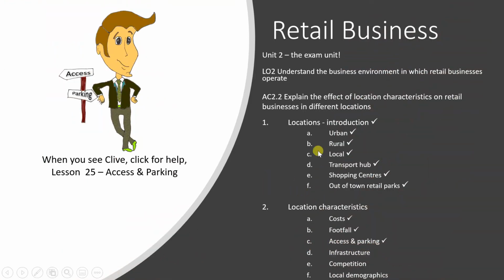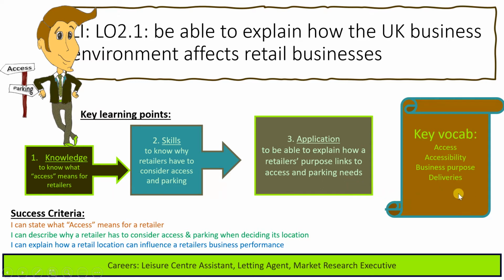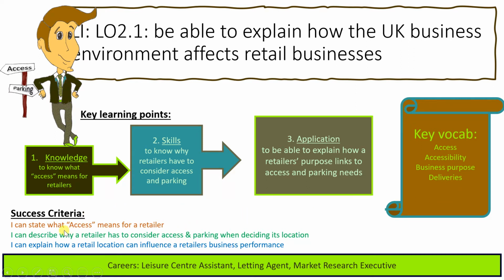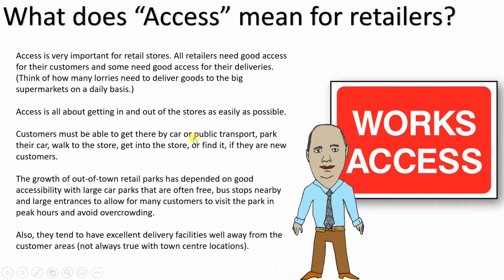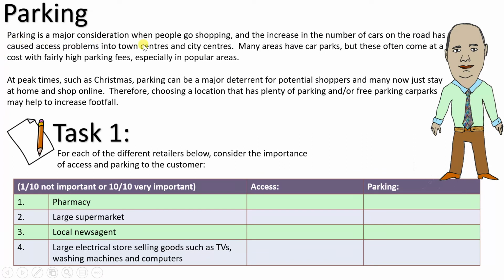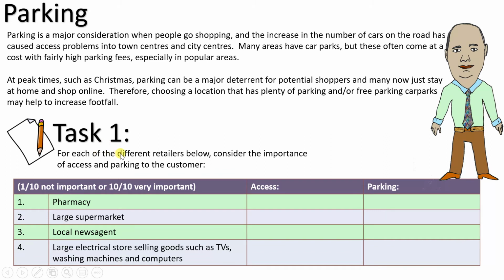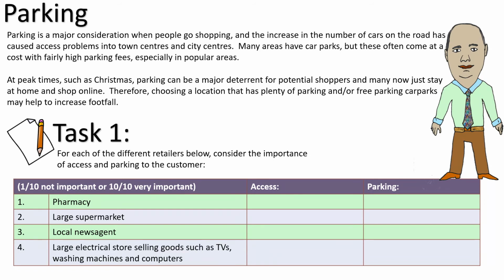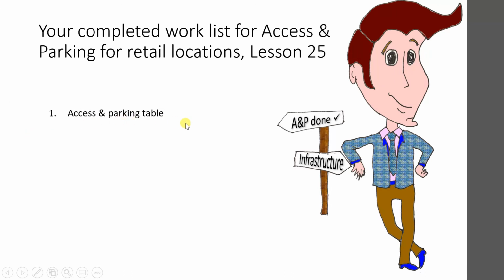Retail AC2.2 Lesson 25 Access and parking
This is Lesson 3 out of 6 on Location Characteristics. We've looked at urban, rural, local, transport hubs, shopping centres and out-of-town retail parks. Now you need to consider access - the term for can customers/ staff/ and deliveries reach the retailer? It also looks into how parking can improve a retailers opportunities for success.
This is part of WJEC Retail park.